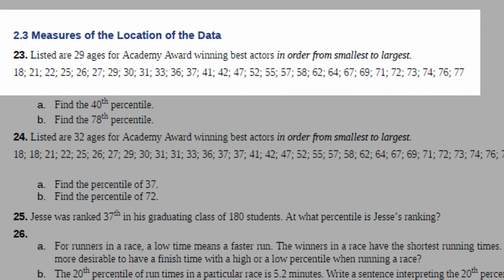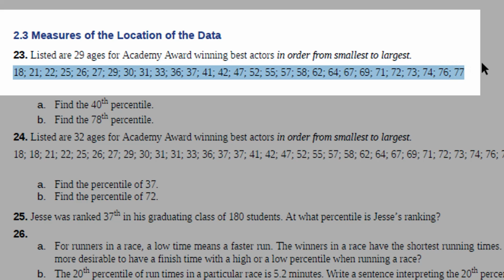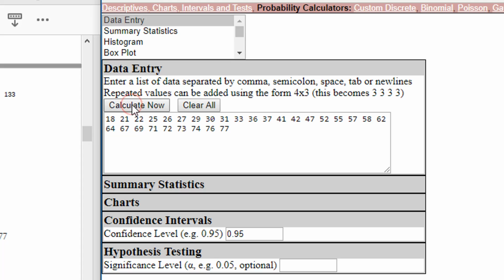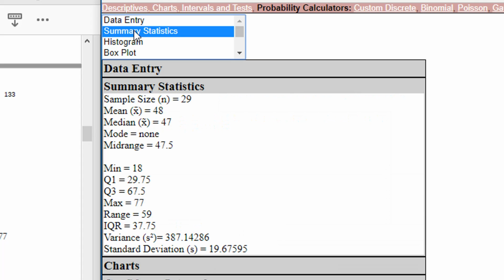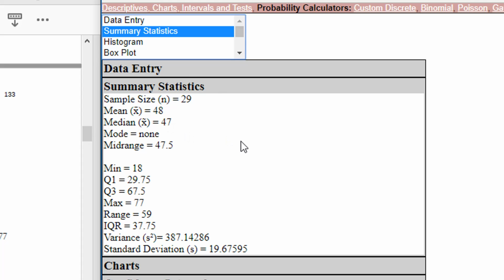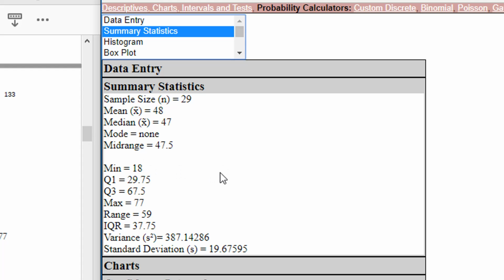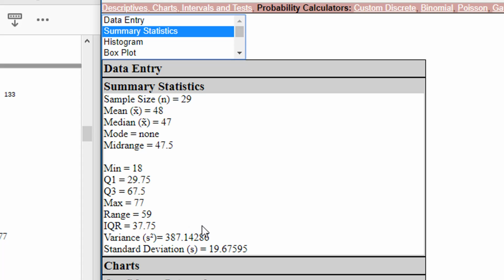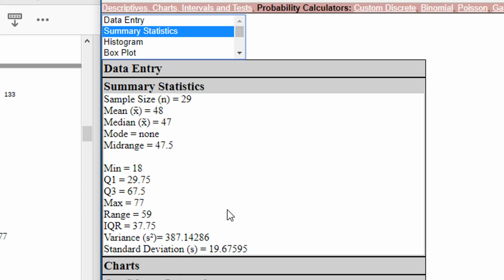Summary Statistics in the simple stat tool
Here I will copy a small set of data into the simple stat tool and calculate summary stats.